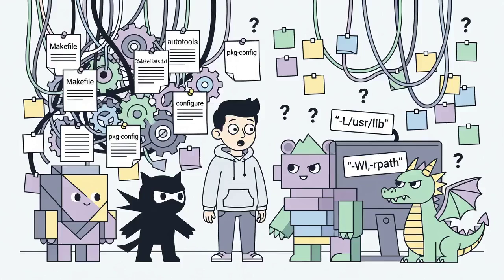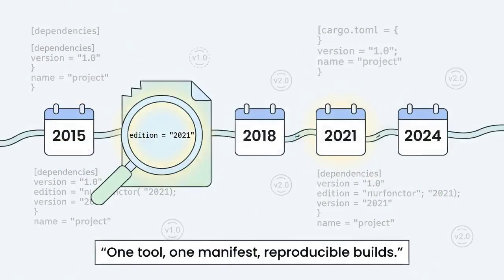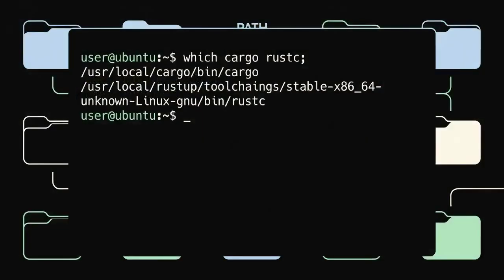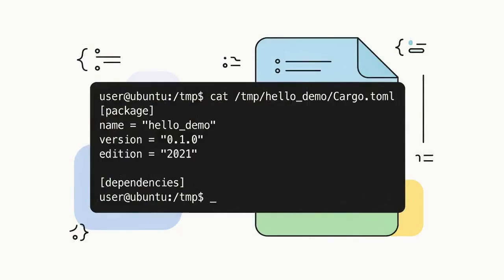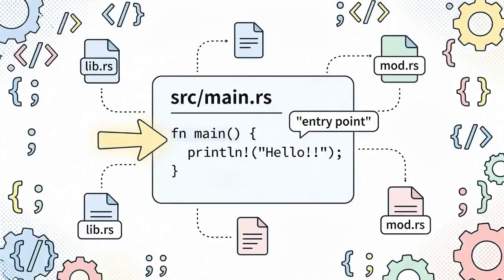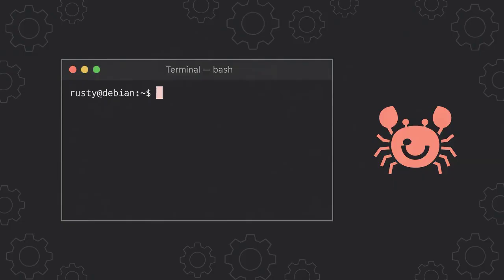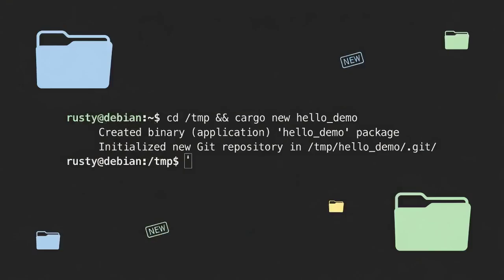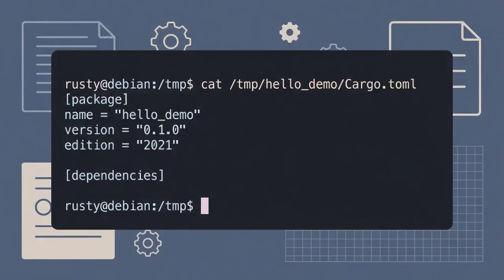IT Tutorial: Hybrid video explaining Rust's cargo new workflow, the src/m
Learn the Rust Cargo workflow end-to-end in this hands-on tutorial. We explain why Rust ships Cargo as part of its official toolchain, demystify edition = "2021" in Cargo.toml, and walk through the difference between cargo build and cargo run with real terminal demos.

You'll see exactly what `cargo new` scaffolds, how the src/main.rs and Cargo.toml layout works, and where compiled binaries land in the target/ directory.

What you'll cover:
• Why Cargo is bundled with the Rust toolchain (vs. Python, C++, etc.)
• edition = "2021" — what it means semantically in your Cargo.toml
• `cargo new` project layout: src/main.rs, Cargo.toml, and .gitignore
• `cargo build` vs `cargo run` — when to use which and what each produces
• Inspecting the target/ directory and debug/release artifacts
• Verifying your toolchain with `which cargo rustc`

Lab commands run in the demo:
1) `which cargo rustc`
2) `cargo new --help | head -10`
3) `cd /tmp && cargo new hello_demo`
4) `ls /tmp/hello_demo/src/`
5) `cat /tmp/hello_demo/Cargo.toml`

Who this is for:
Developers, sysadmins, DevOps engineers, and IT students who want a clear, practical intro to the Rust build and packaging workflow.

💬 Drop a comment: which Rust concept trips you up the most — borrow checker, lifetimes, or Cargo workspaces?